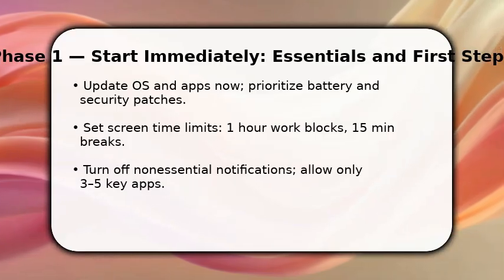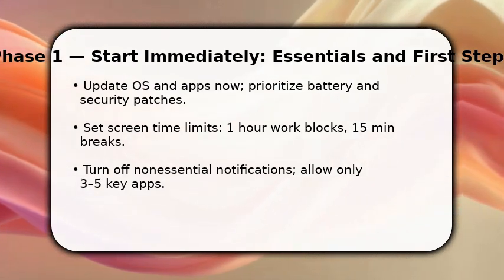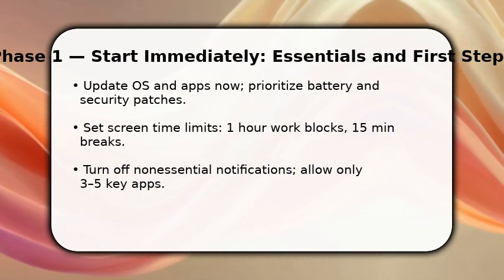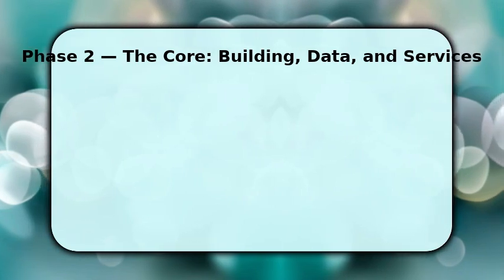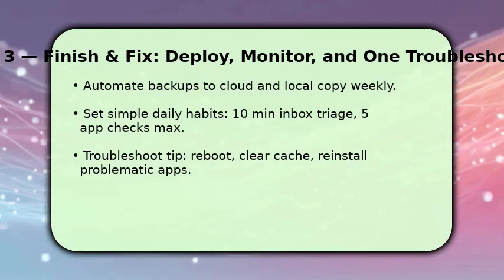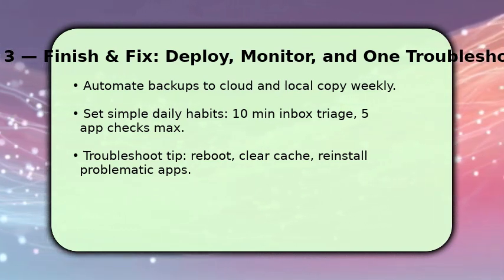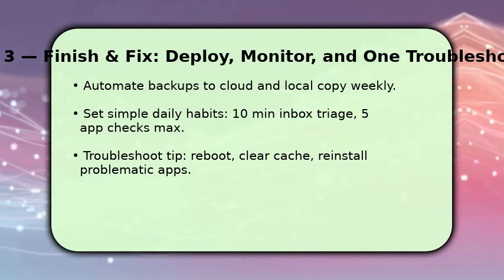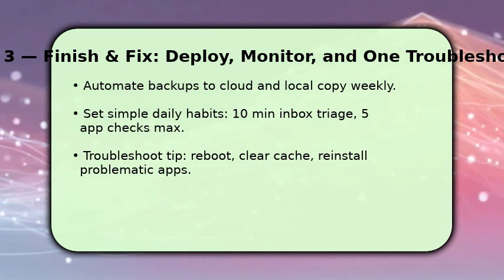How to Use Phone Wisely - Easy Guide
How to Use Phone Wisely - Easy Guide | 🔒 Surfshark VPN Deal — Stay private and secure. $1.99/mo + 3 Months Free ▸

Discover essential strategies for mindful phone usage in today'thy fast-paced world. This easy guide provides tips on managing screen time, avoiding distractions, and enhancing productivity with your mobile device.

mindful phone use, screen time management, avoid smartphone distractions, productive phone usage, digital well-being guide